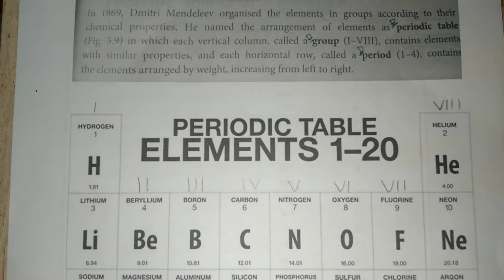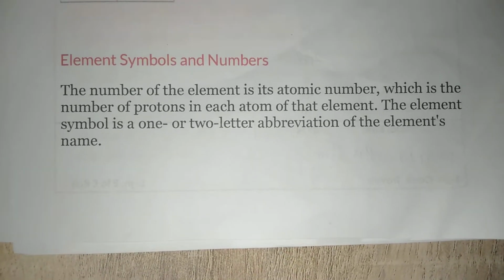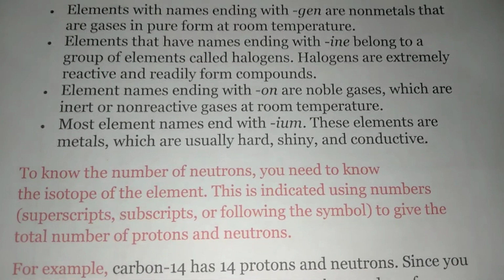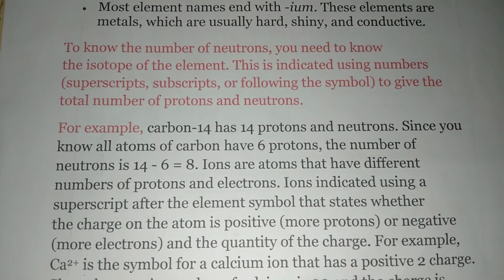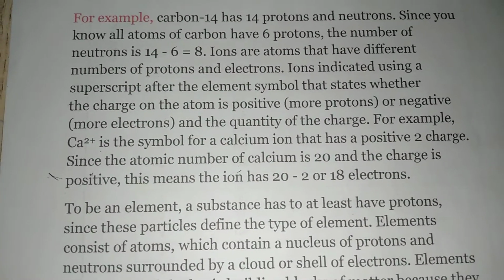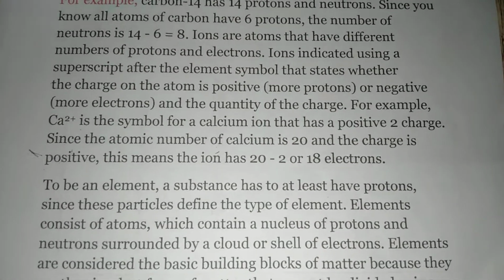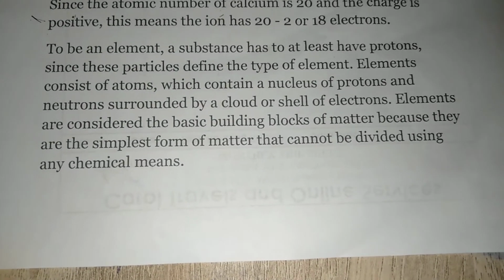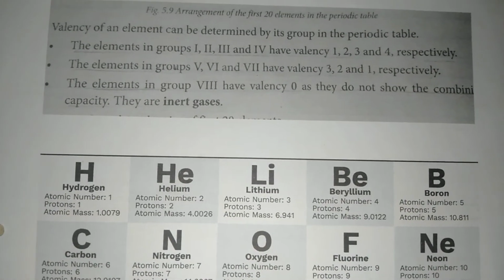Relation valency and the periodic table between